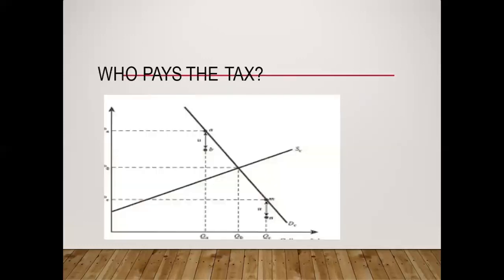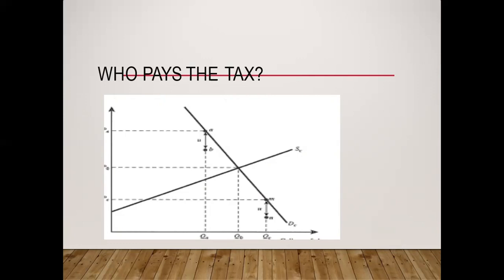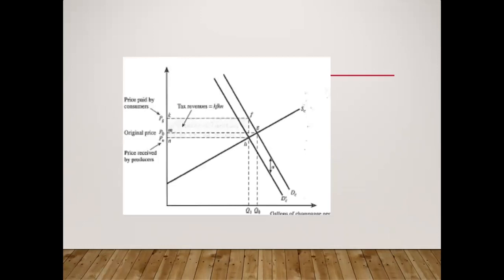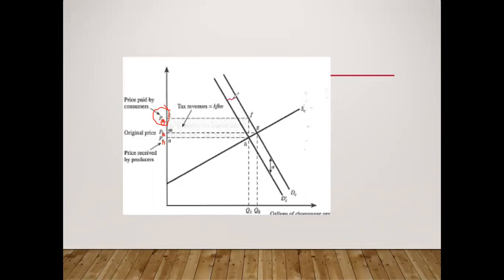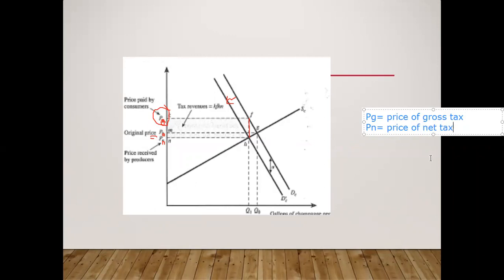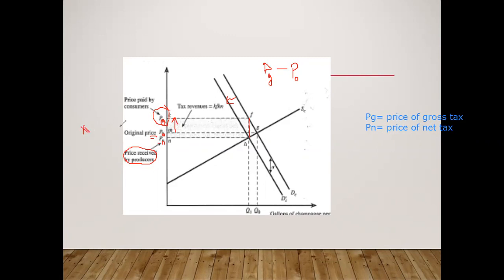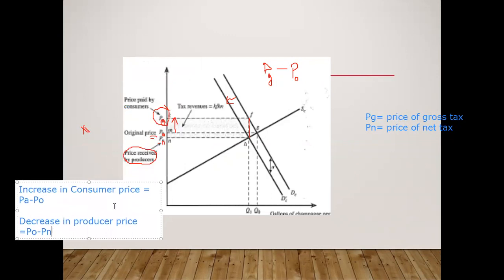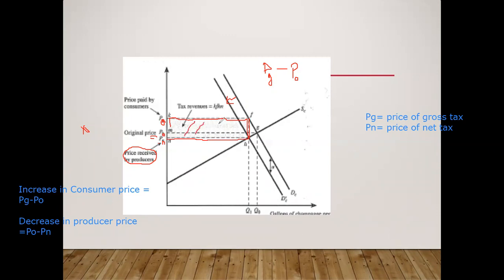Partial Equilibrium and Tax incidence